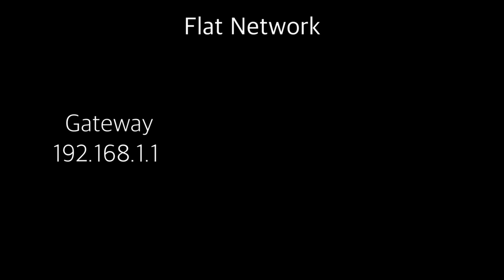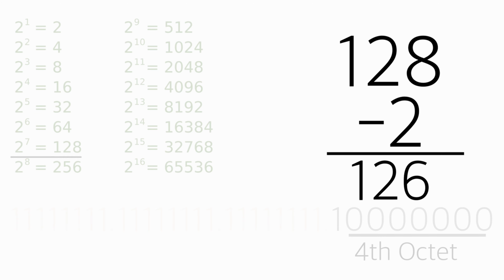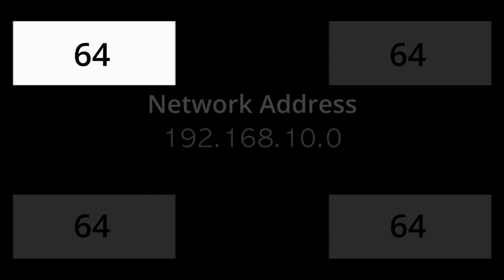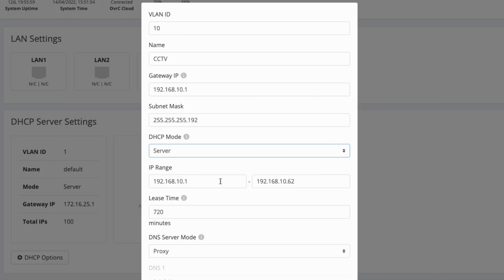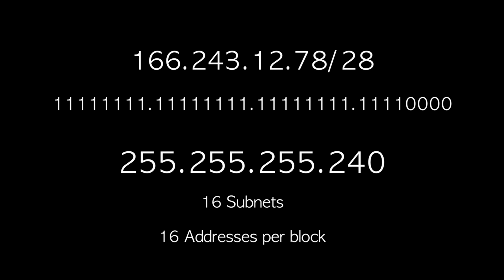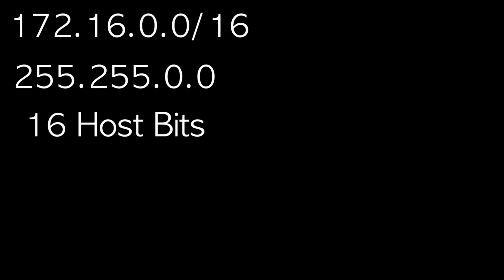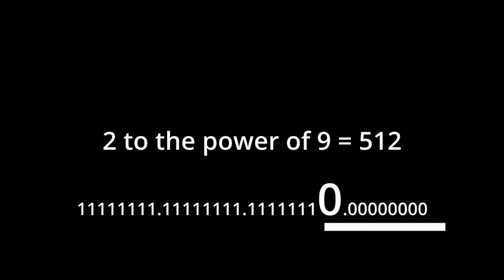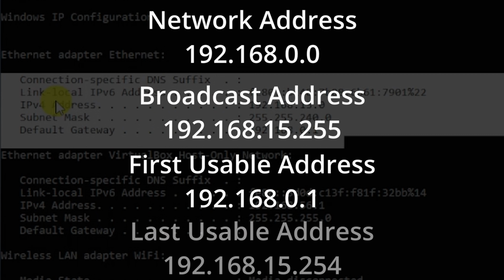Subnetting and Supernetting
Avoid IP Address wastage on the network by subnetting, reducing the amount of host addresses on a local area network. Or you can increase the amount of hosts that need to access a network by supernetting!

This video explains the differences and demonstrates how to set it up!